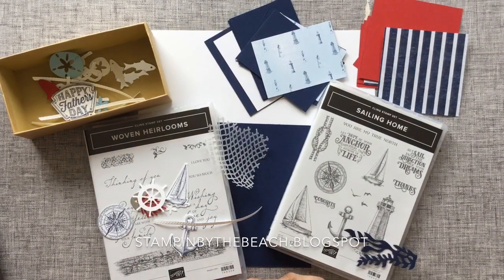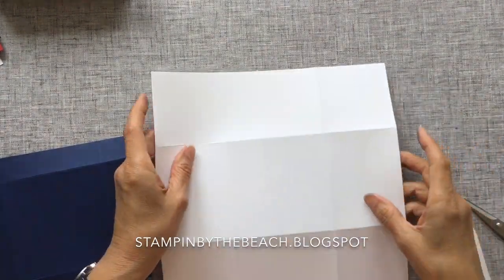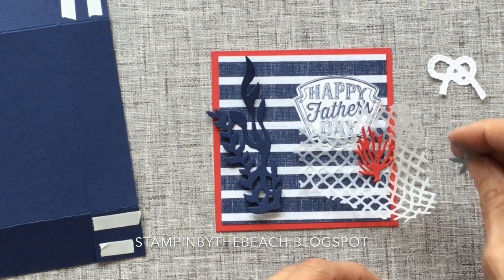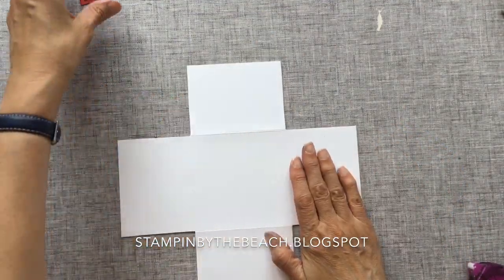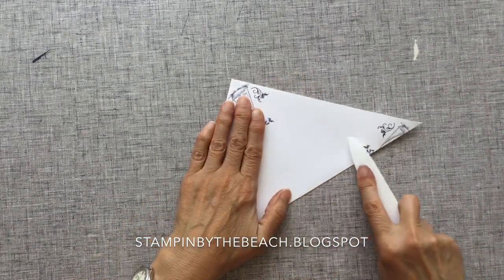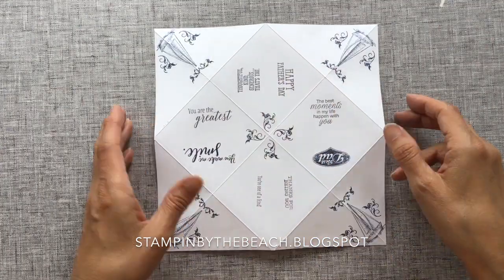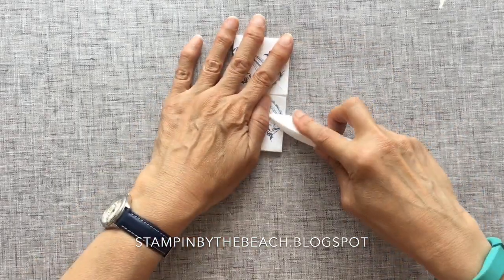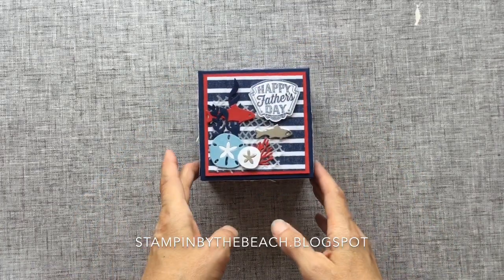Fathers Day Nautical Explosion Box with Fortune Teller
An explosion box for Fathers Day, could be adapted for Birthday, has a Fortune Teller inside.  Made for the Kre8tors Blog Hop, this months theme is Grad’s and Dad’s.  Check out my blog for products used and to hop along with other designers on Kre8tor’s team.